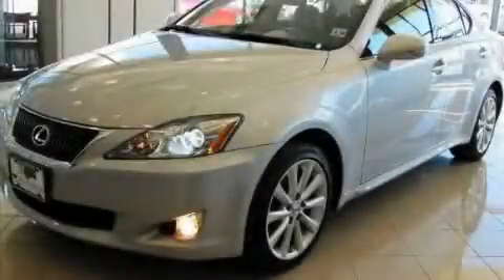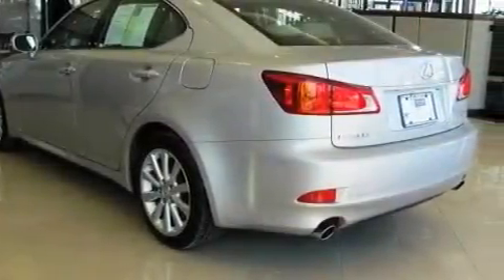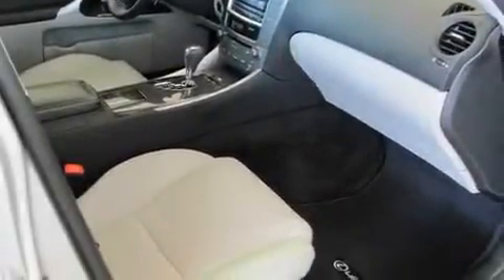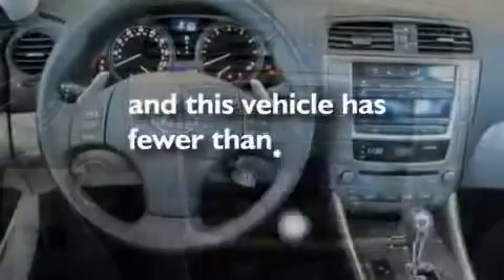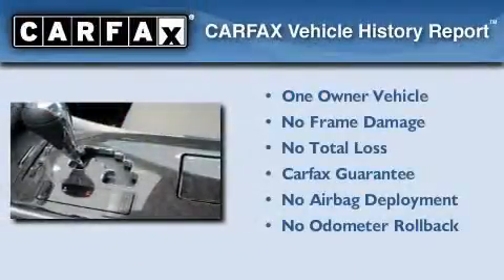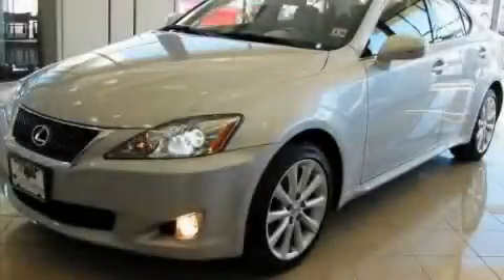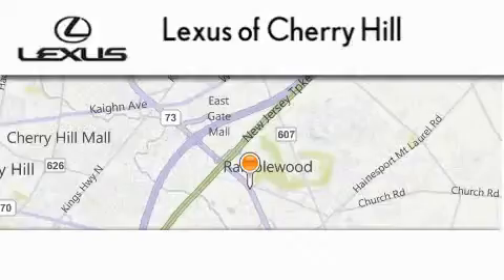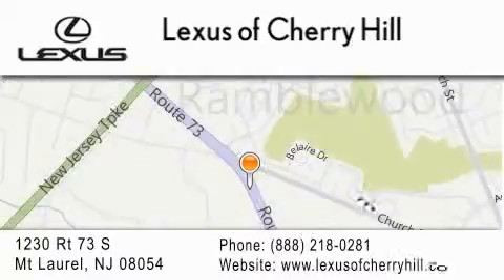Certified 2010 Lexus IS 250 Cherry Hill NJ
Year : 2010
 Make : Lexus
 Model : IS 250
 Engine : 2.5L 6 cyl Fuel Injection
 Trans . : a
 Exterior : Silver
 Miles : 12,243
 Interior : Gray
 Stock : N26252A

 2010 Lexus IS 250 Mt. Laurel NJ